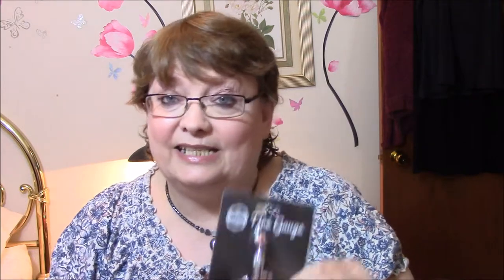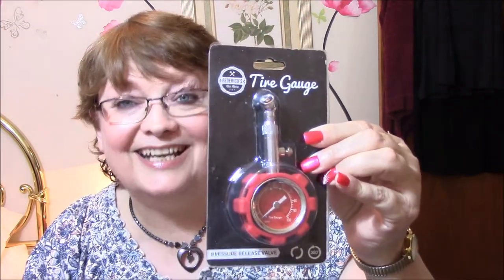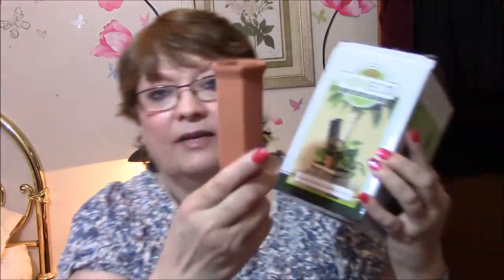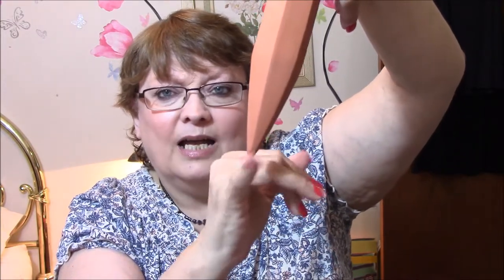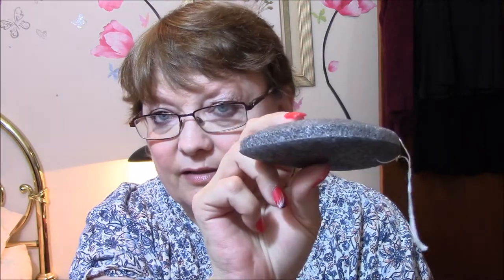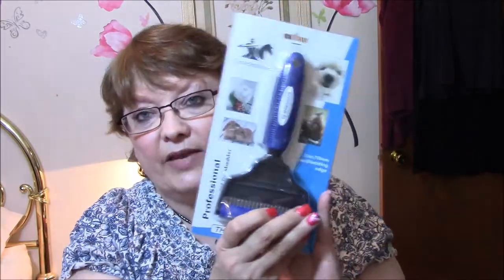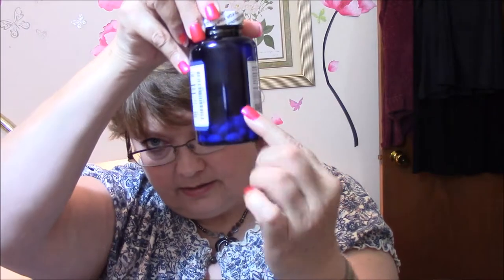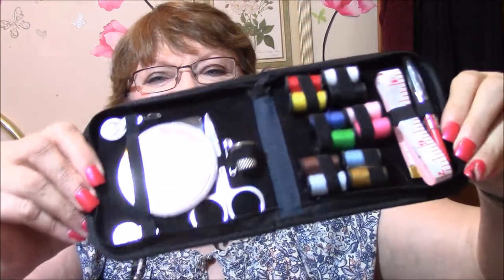What's for Review this week 5-2-15